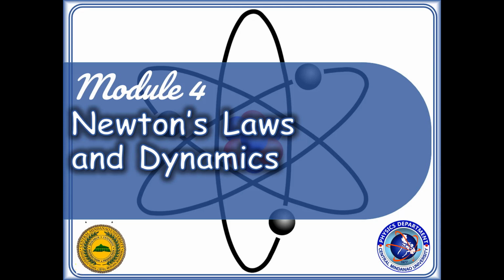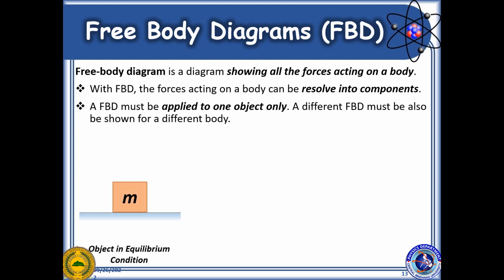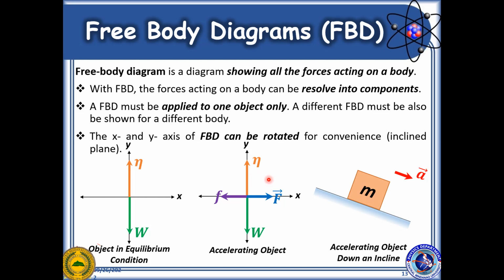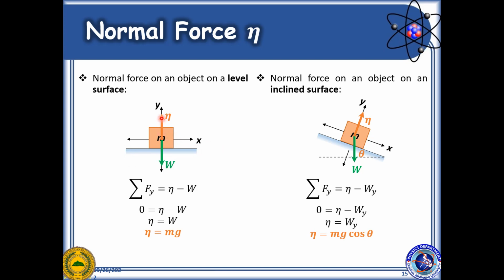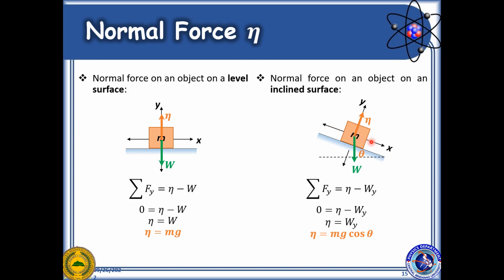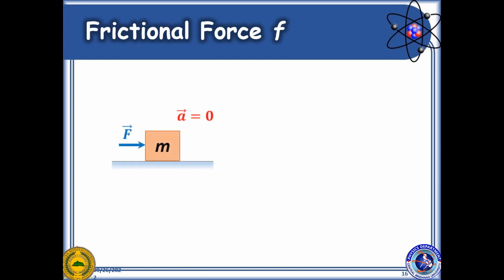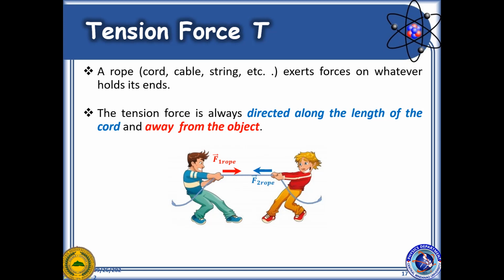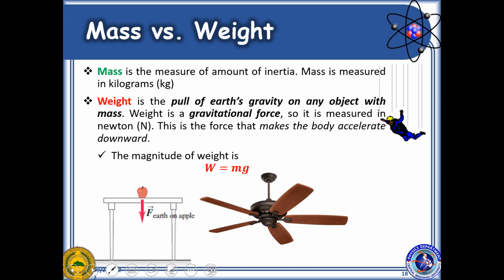Physics 41 Lecture on Dynamics of Motion (September 26, 2022)